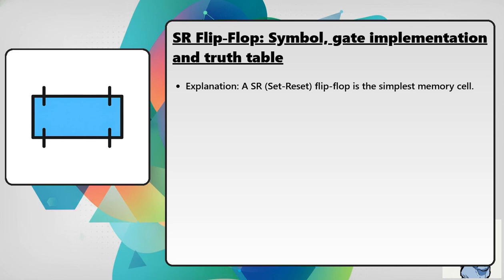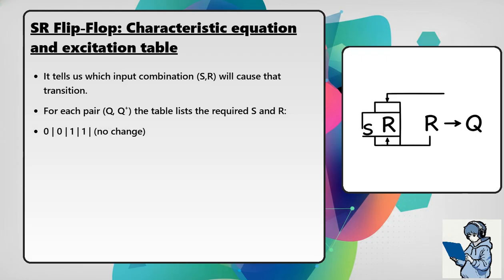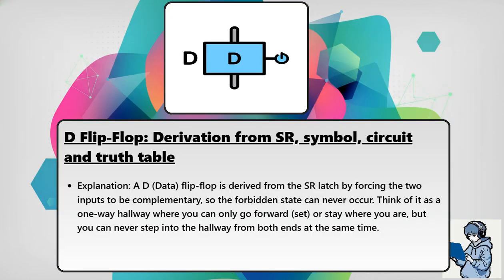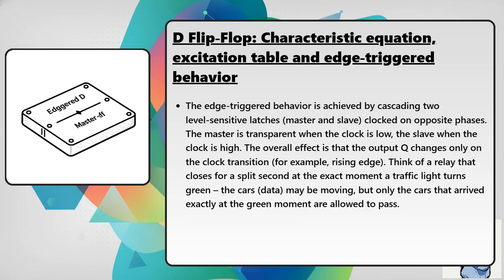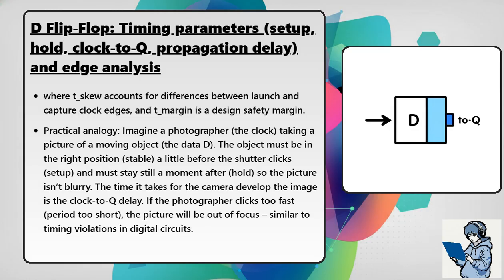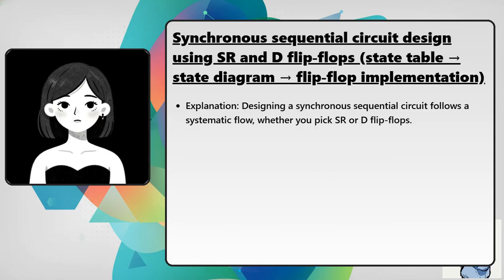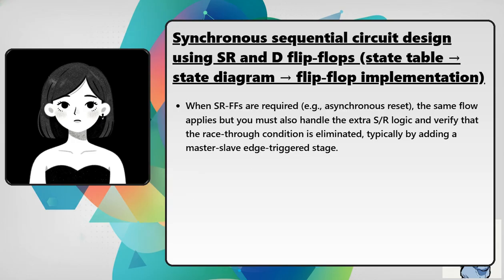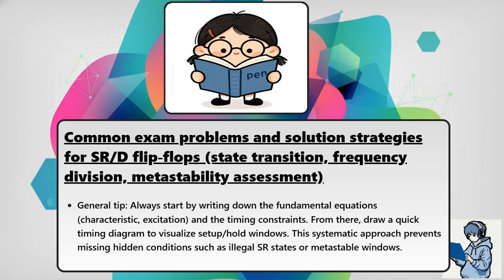[290] SR Flip-Flop and D Flip-Flop (Digital Logic & Design)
Master SR Flip-Flop and D Flip-Flop (Digital Logic & Design) in Minutes! | Complete Educational Breakdown

        In this video, we provide a detailed explanation of SR Flip-Flop and D Flip-Flop (Digital Logic & Design).

        What you will learn:
        ✅ Step-by-step breakdown of SR Flip-Flop and D Flip-Flop (Digital Logic & Design)

detailed_explanation_on_sr_flip-flop_and_d_flip-flop_
deep_explanation_of_sr_flip-flop_and_d_flip-flop_